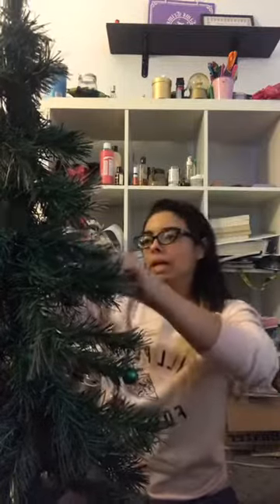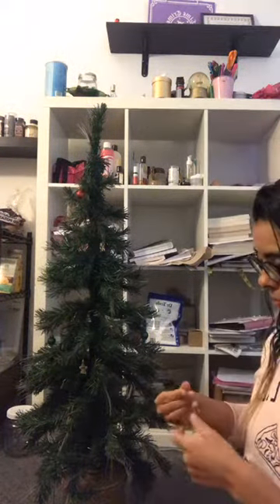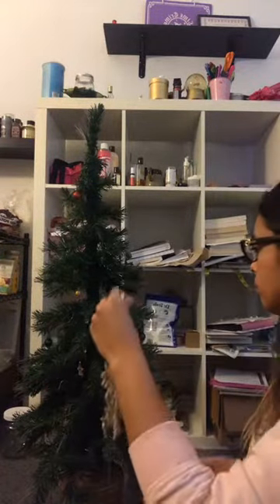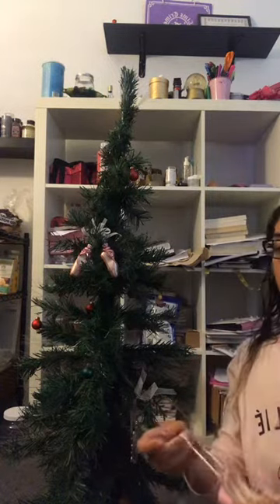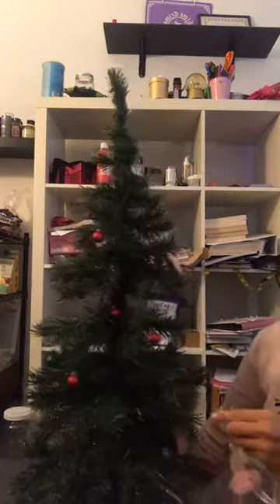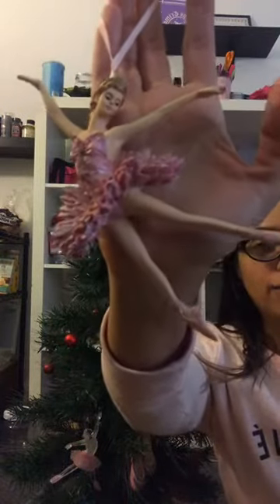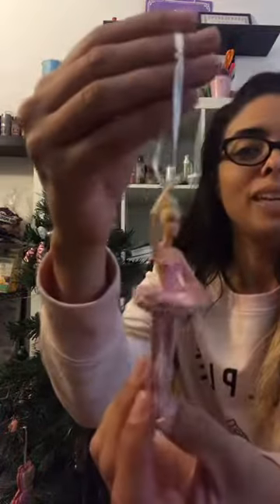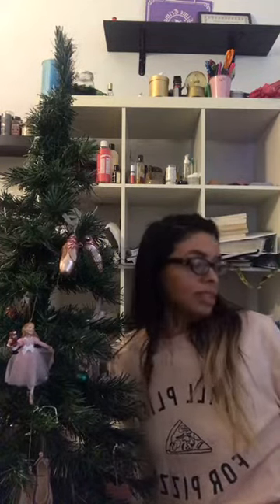Decorate My Tree With Me! 🎄🎅~VLOGMAS 2018 DAY 13~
Originally an IF live video.

Shop Dazey LA, the slow fashion, female empowering company I’m an ambassador for!

Help me get rid of this stuff!
My eBay